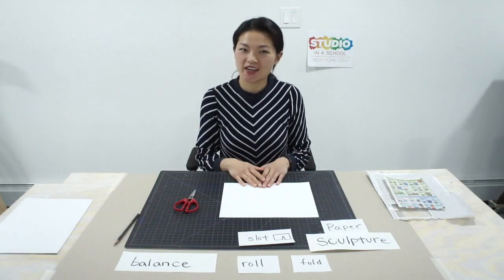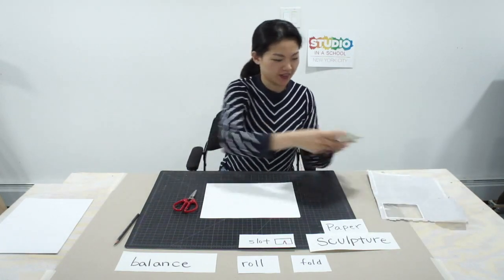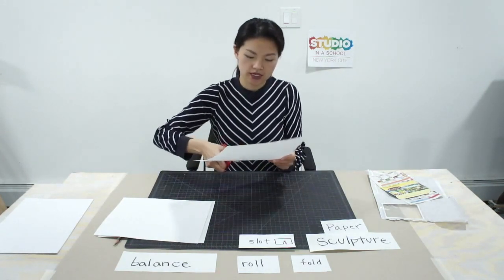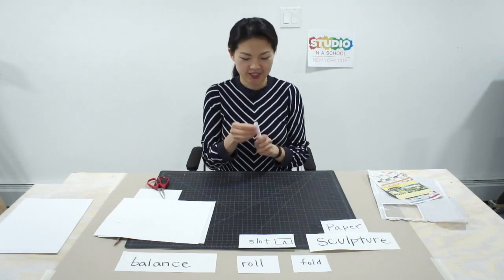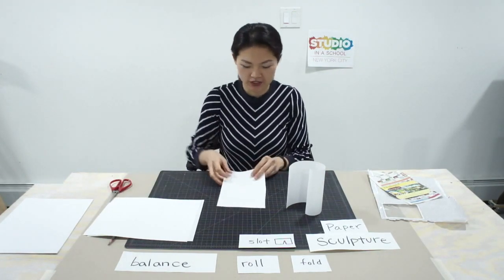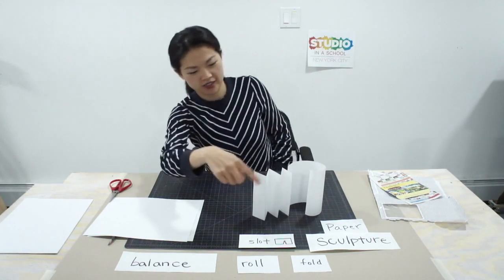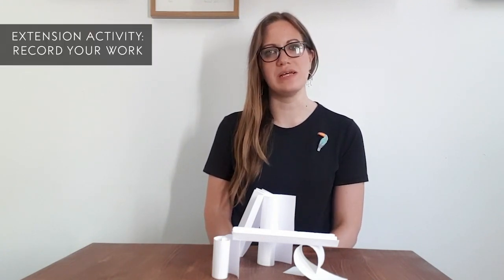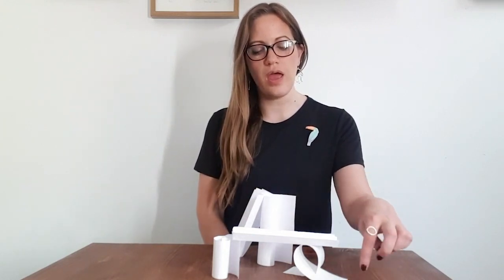Burberry Inspire - Week 5. Paper Sculptures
Create paper sculptures with New York artist Cynthia from Studio in a School.